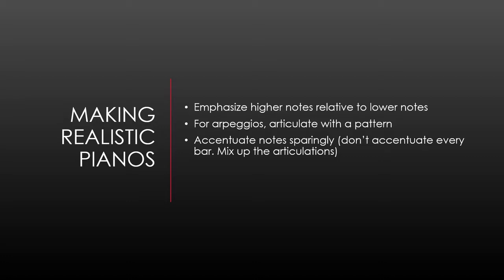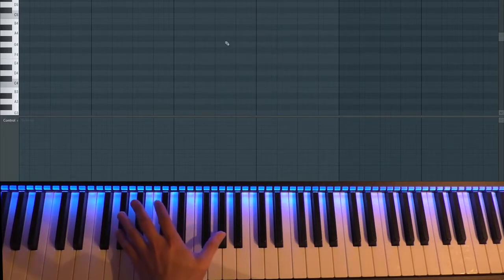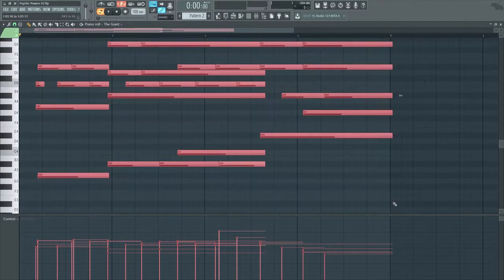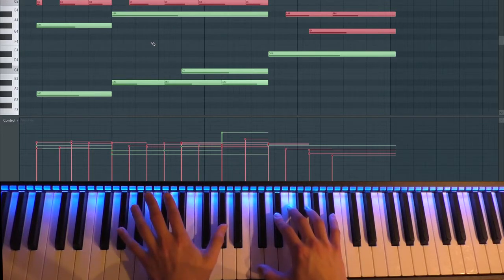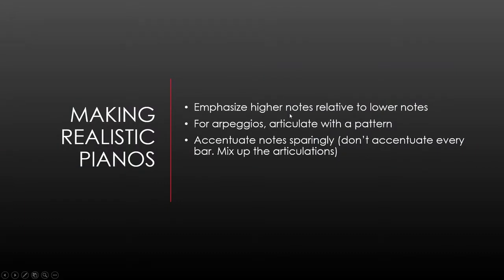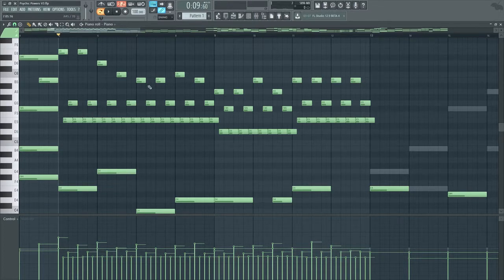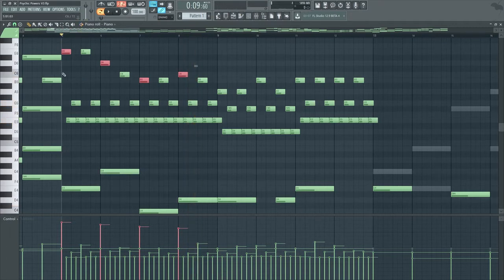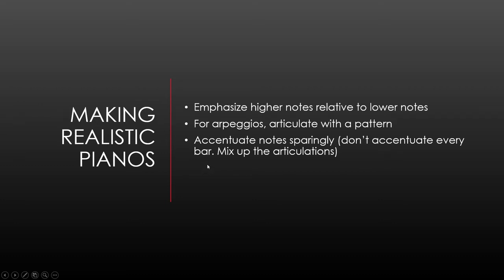25 Making Realistic Piano